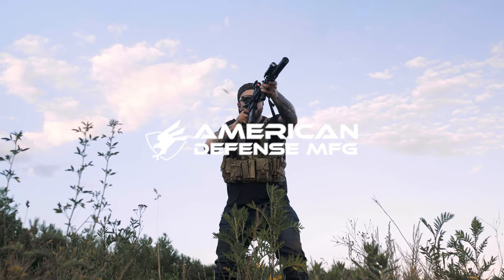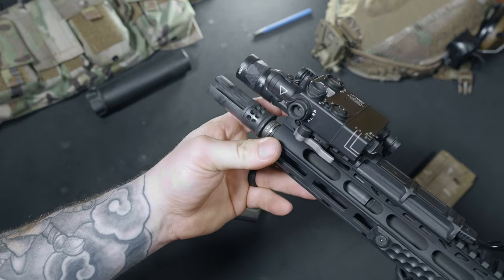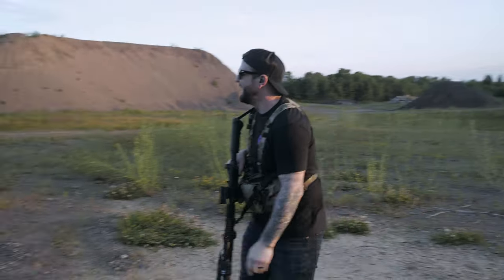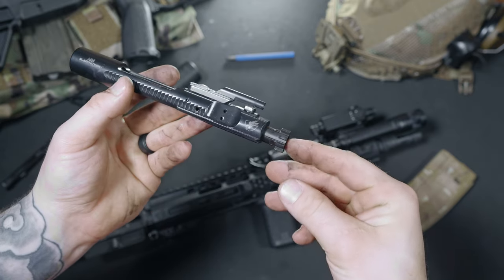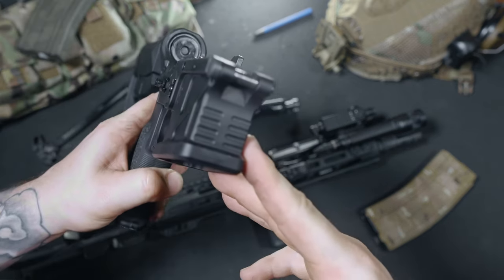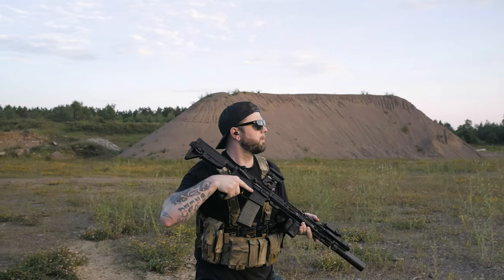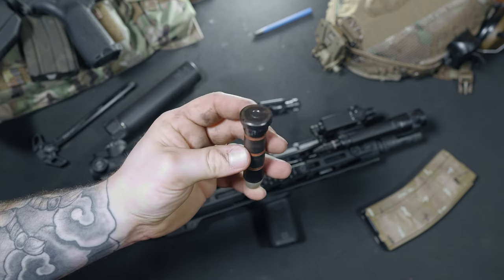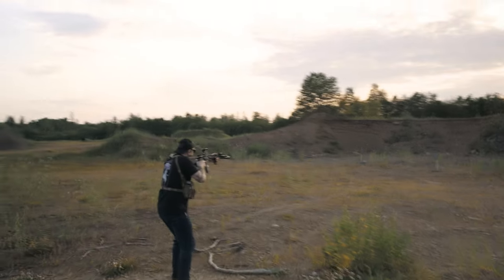AMERICAN DEFENSE MFG 13.9" CORE PATROL RIFLE REVIEW (Home State Pride)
Today we check out one of Wisconsin's heavy hitters, American Defense Manufacturing. The 13.9" CORE Patrol Rifle is not to be underestimated.